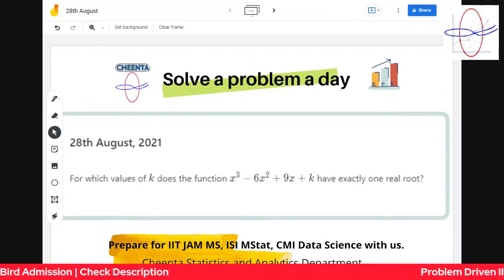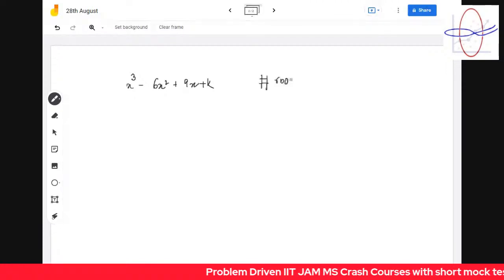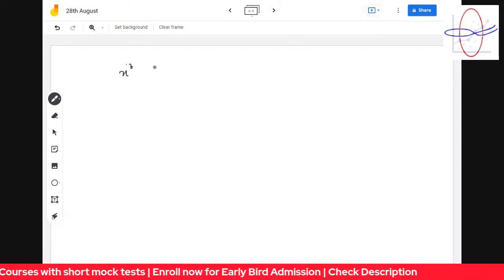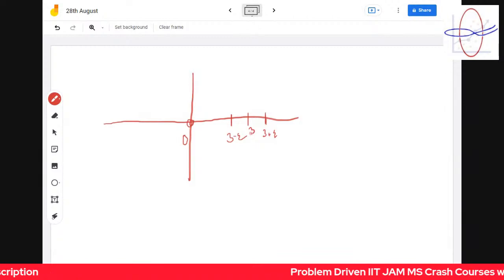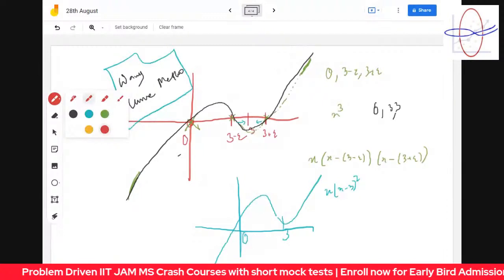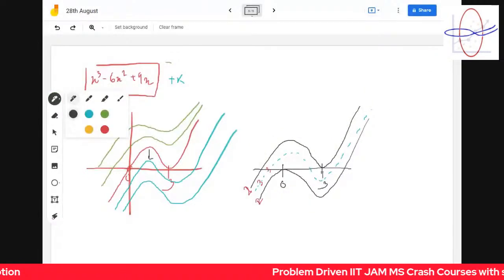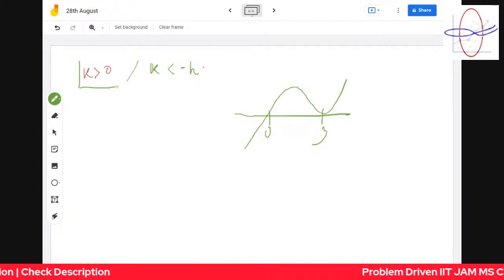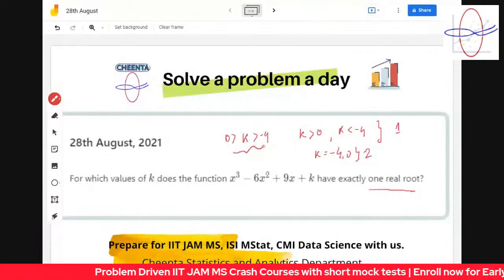28th August, 2021 | Solve a Problem a Day | IIT JAM MS, ISI MStat, CMI Data Science Preparation